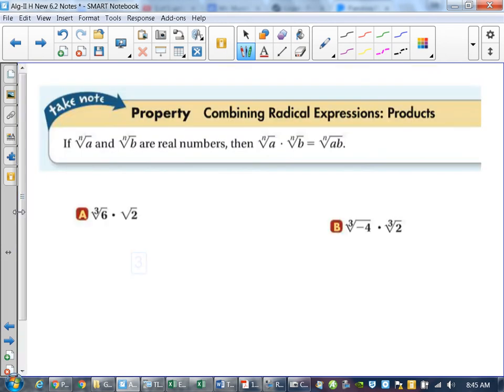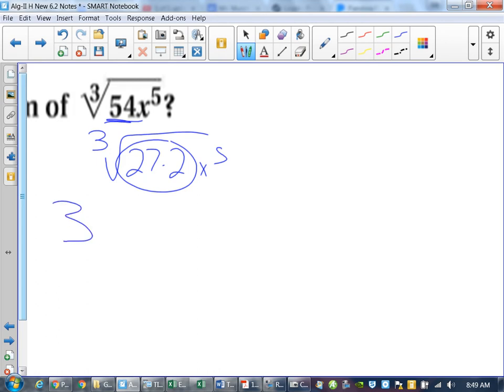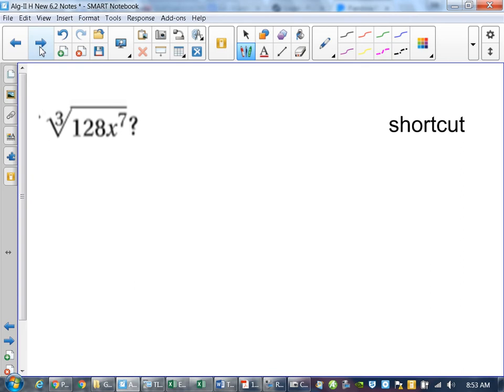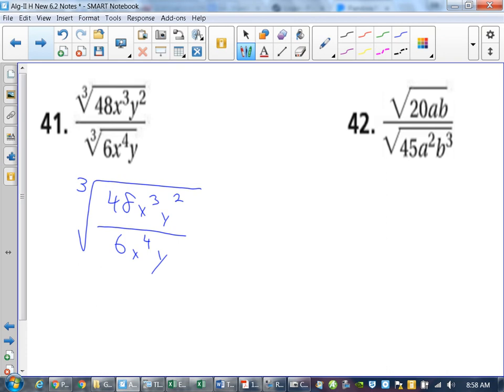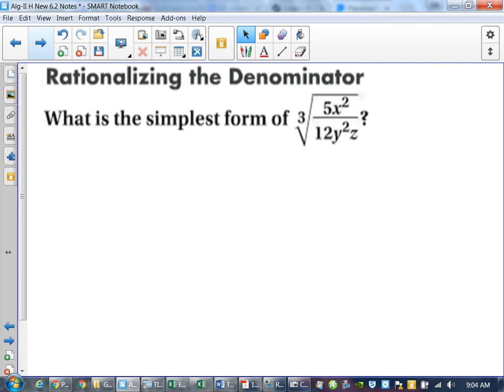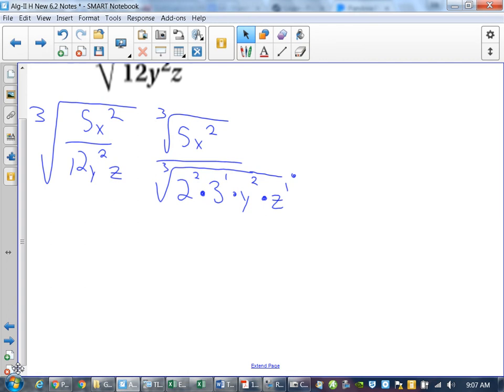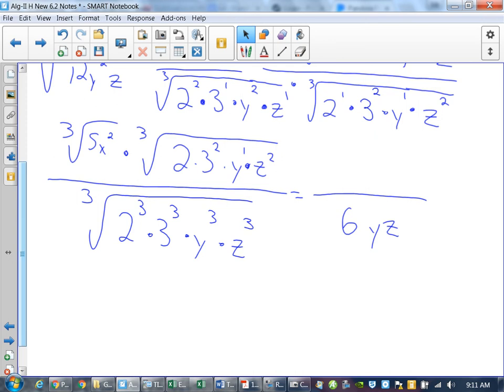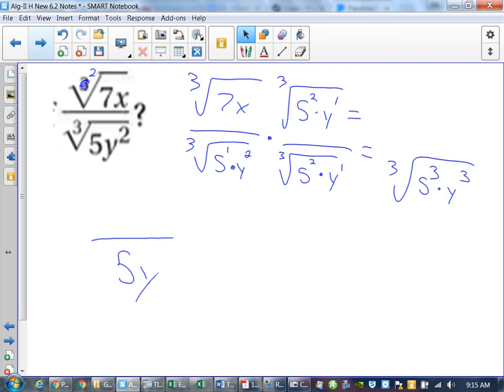November29 6 2 p2